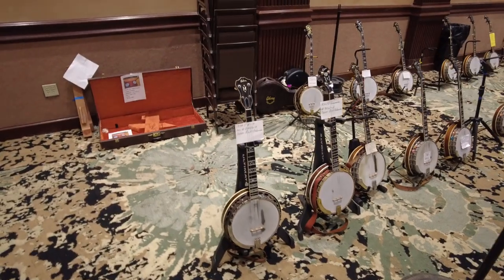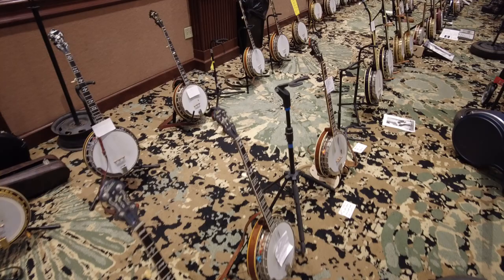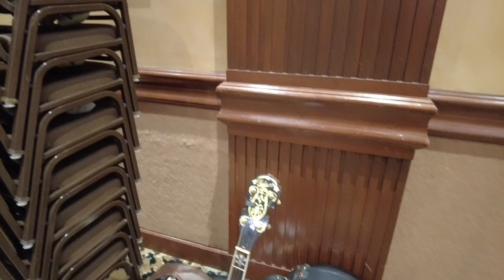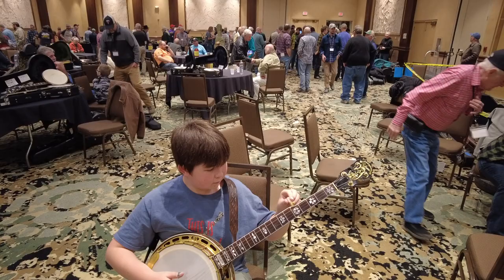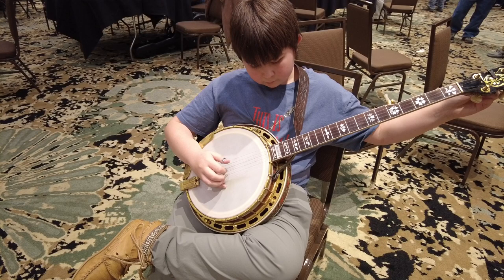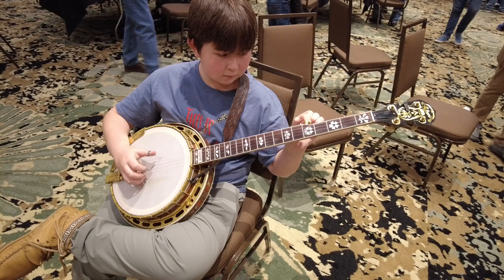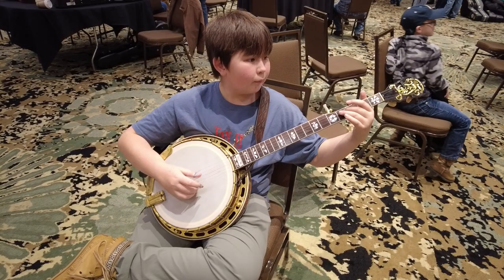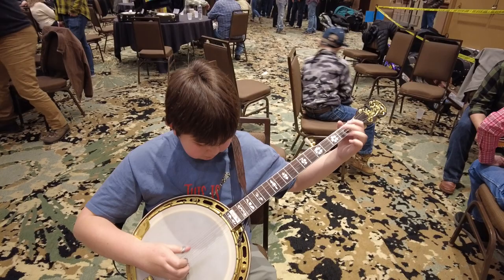Millions of dollars in prewar, Gibson Flathead Banjos at Banjothon 2023!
This is a sample of the millions of dollars in prewar Gibson Banjos at Banjothon 2023 in Knoxville. This event is incredible! There were also many prewar mandolins there! Enjoy!